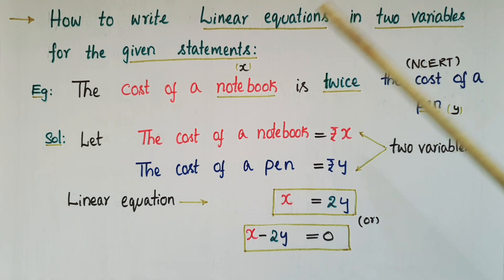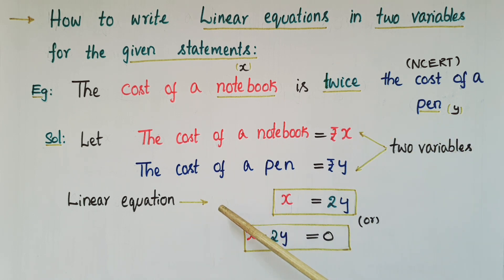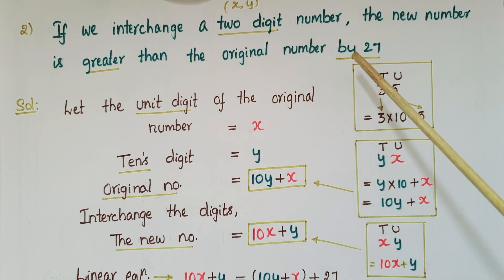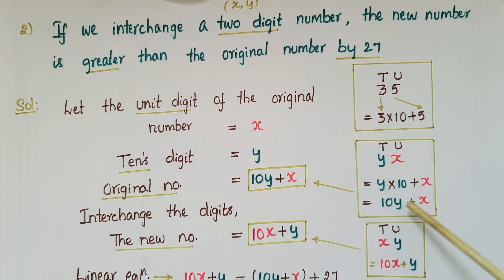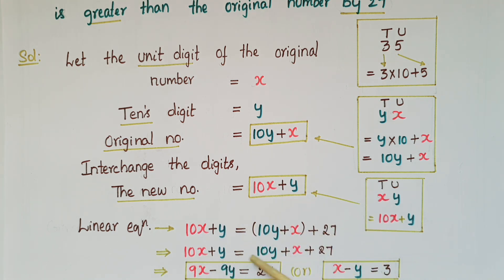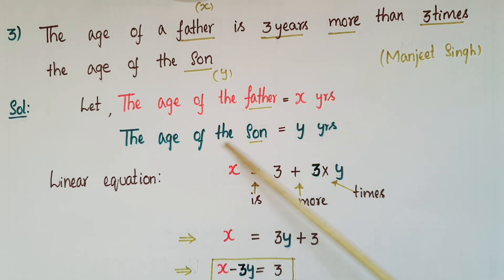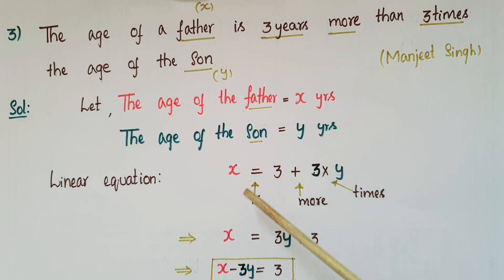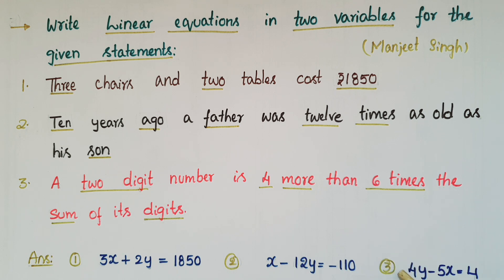Write linear equations in two variables for the statements-The age of a father is 3years more than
Write linear equations in two variables for the given statements- Class 9
In this video i told how to write linear equations in two variables for the given below statements.
1.The cost of a notebook is twice the cost of a pen.
2.If we interchange a two digit number,the new number is greater than the original number by   27.
3.The age of a father is 3years more than 3 times the age of the son.